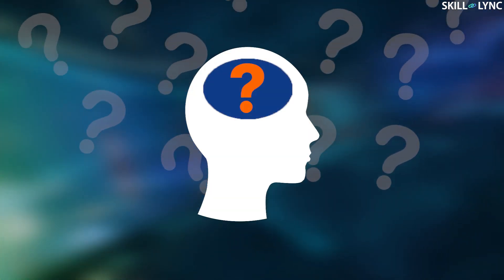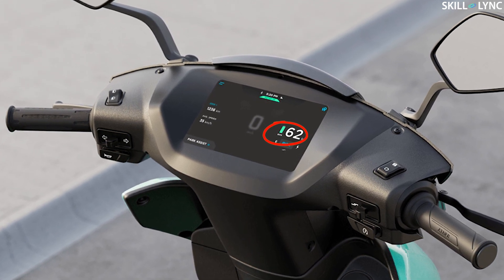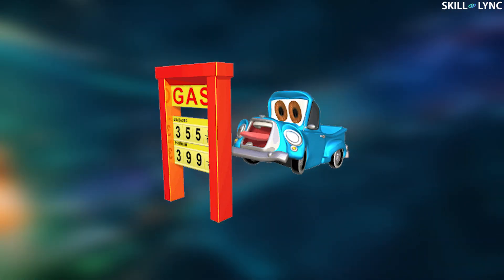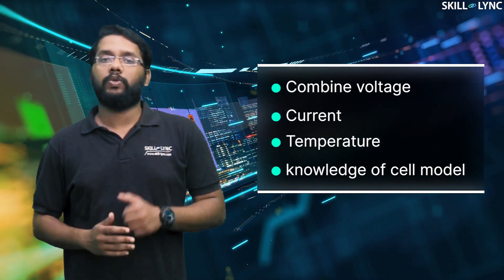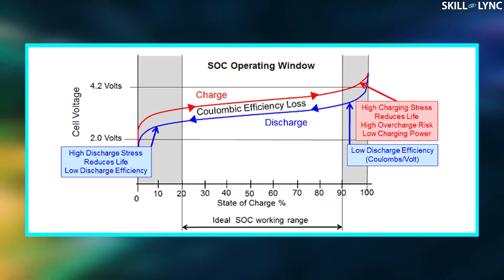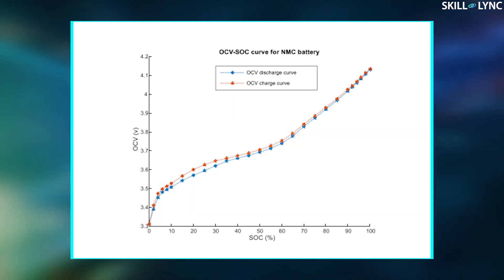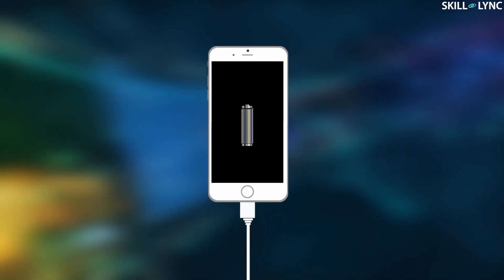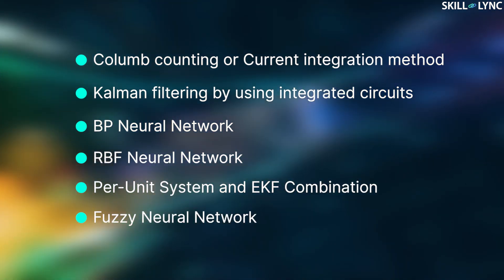What is the State of Charge in a Battery? | Skill-Lync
The state of charge of a battery is the relative charge that is present in a battery
relative to its total capacity. In this video, Aditya explains the various methods
that are used in determining the State of Charge.

About Skill-Lync